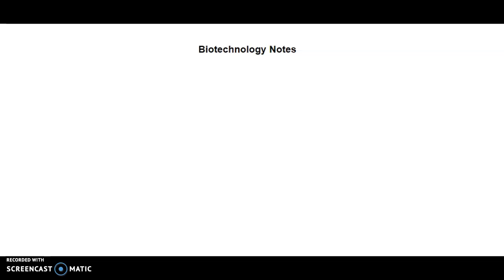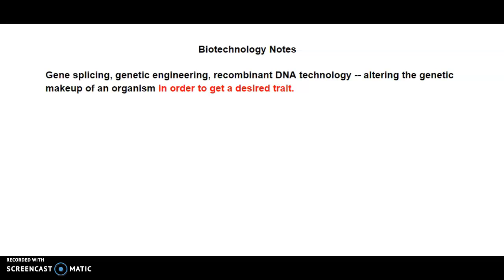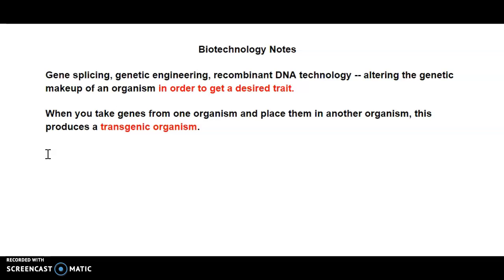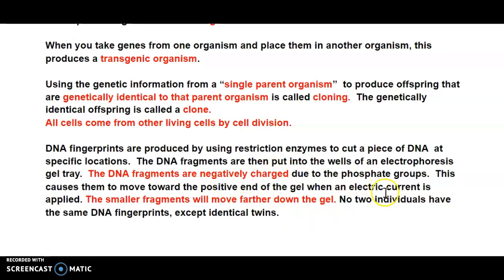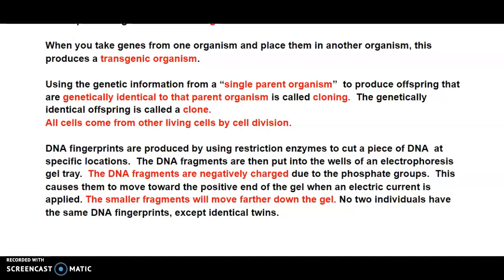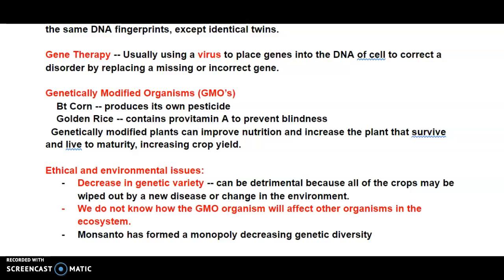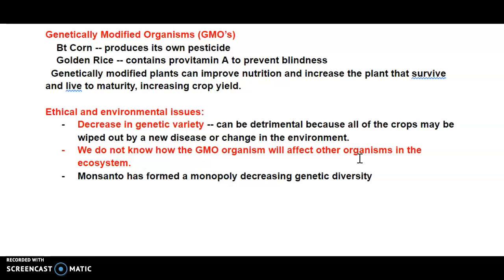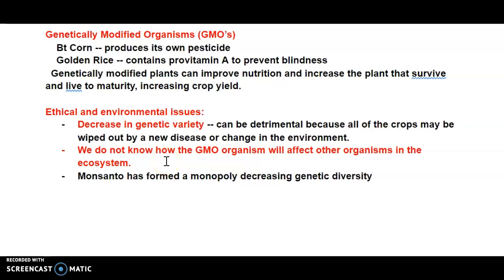Review notes for biotech exam -- Ms. P Teach Me